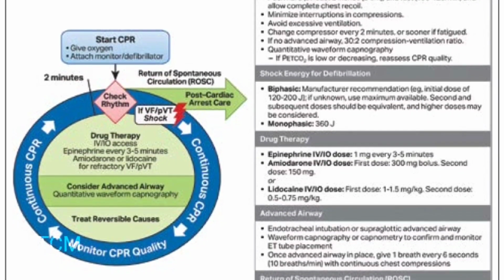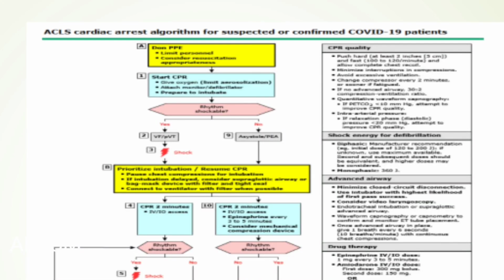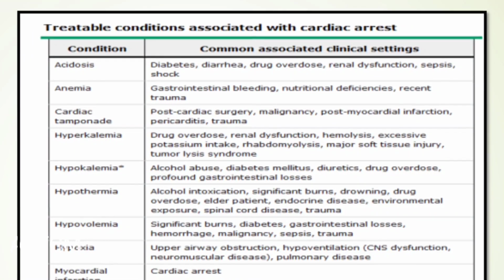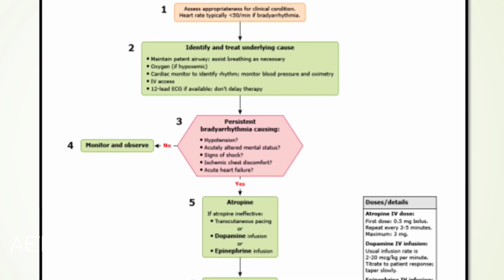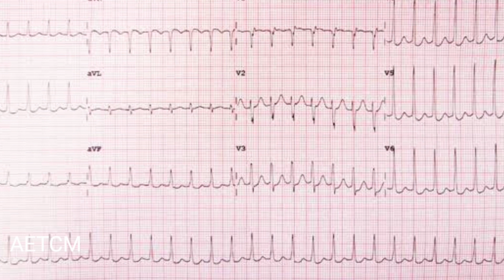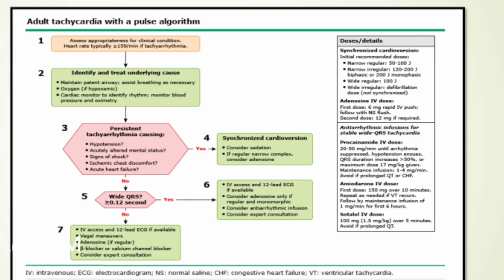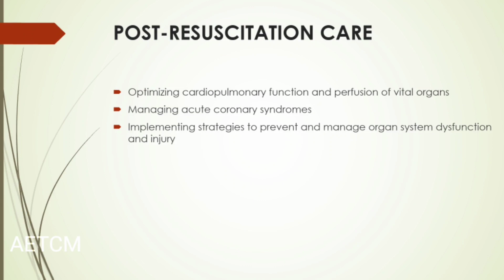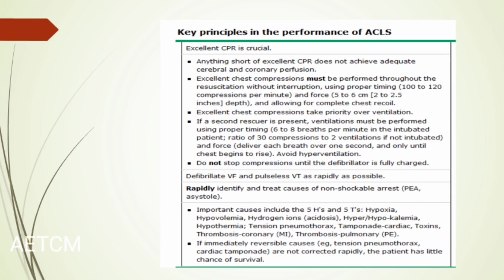Adult Resuscitation Review Course